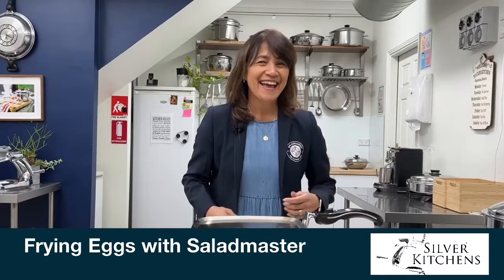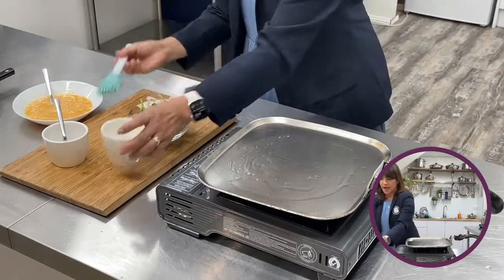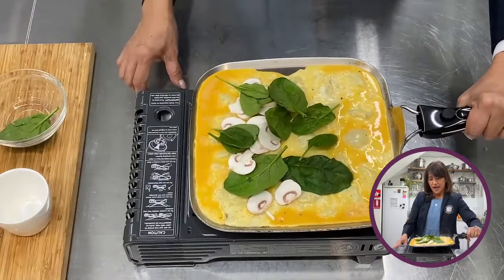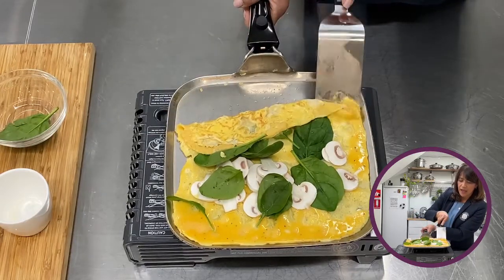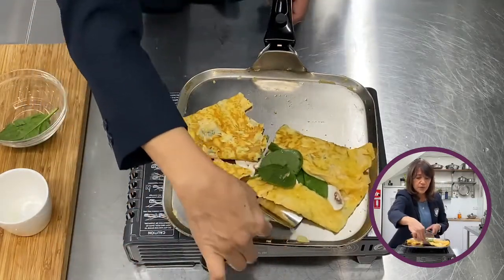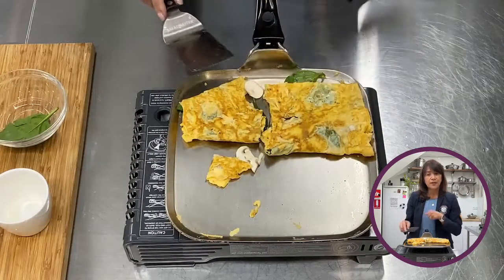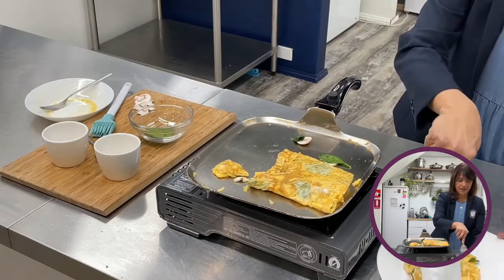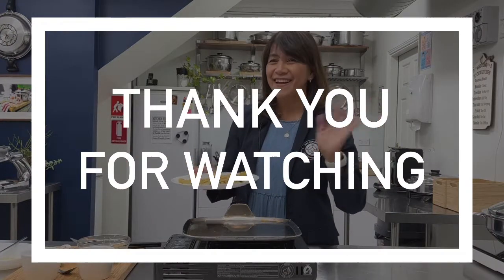Saladmaster Omelette with mushroom and spinach | Continental recipe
Try making this Omelette and become an eggspert!
We are using the Saladmaster 11" Square Griddle.
Pre-heat pan, do the water test, add a bit of oil and pour the egg:-)